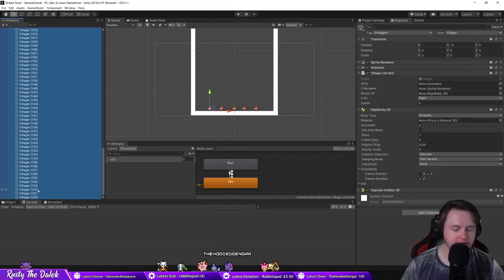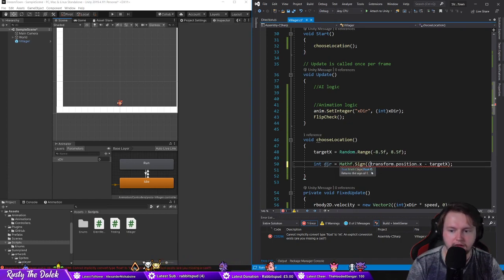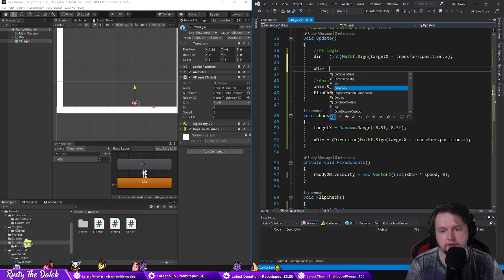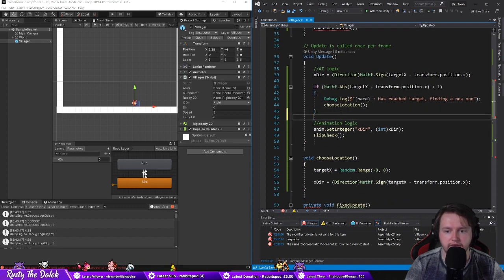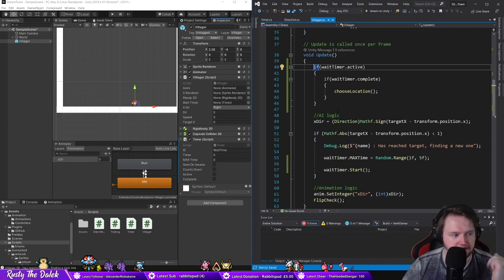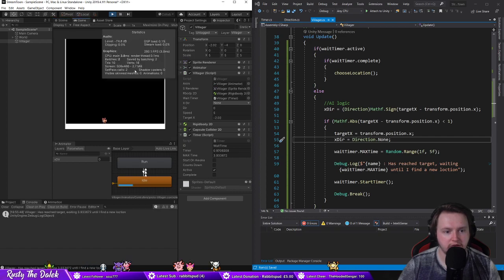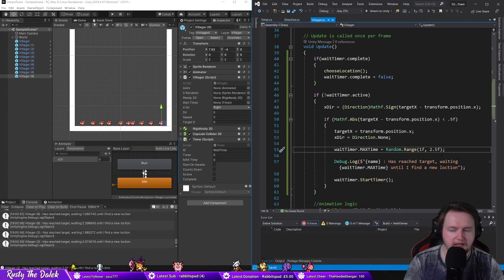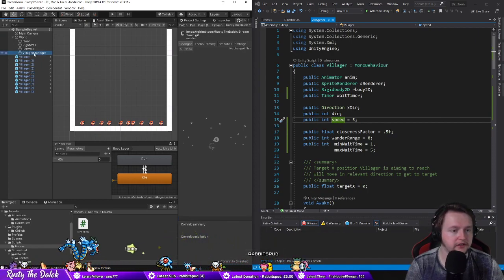Basic 2D Wandering AI in Unity C#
I work some basic code that allows a character to wander around!